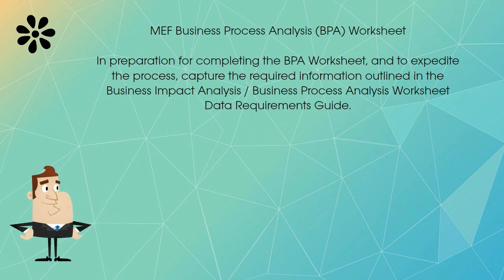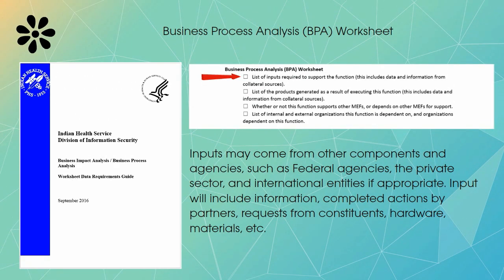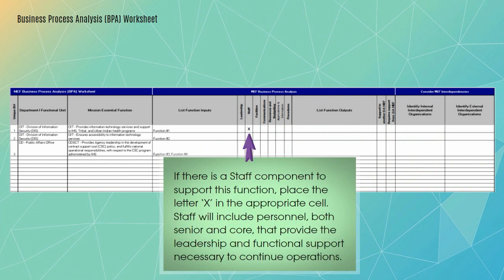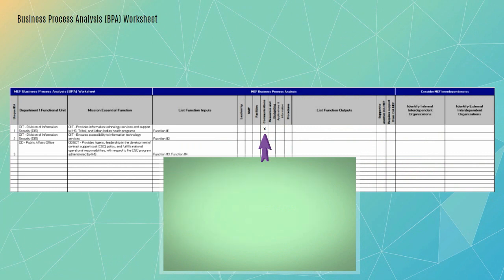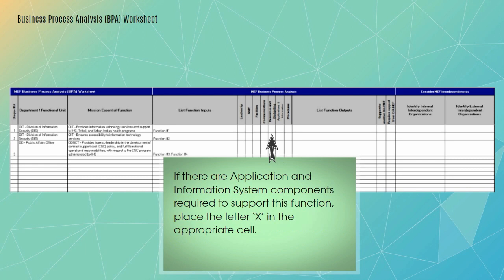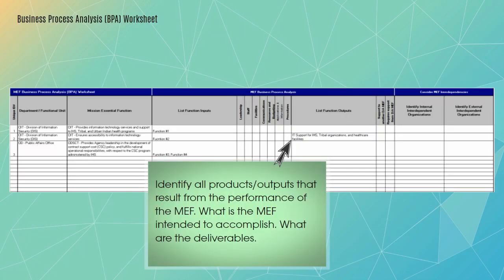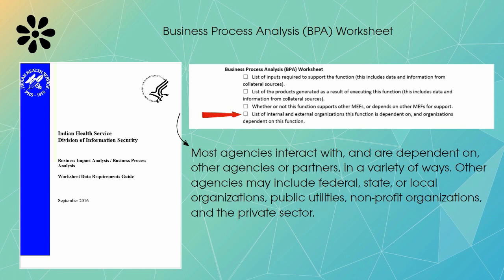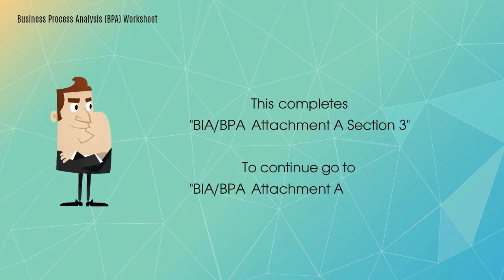BIABPA Attachment A Section 3